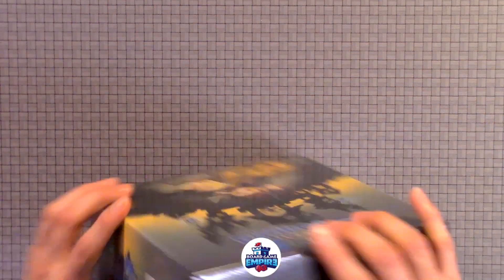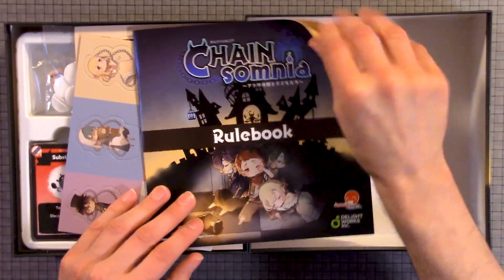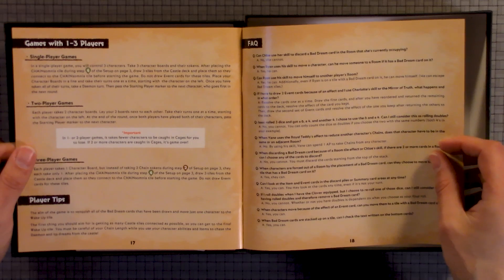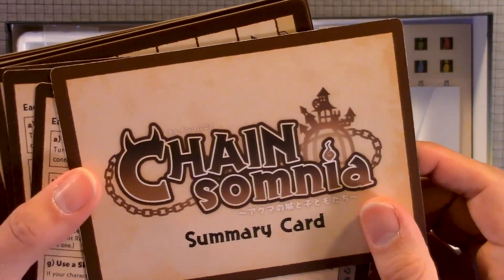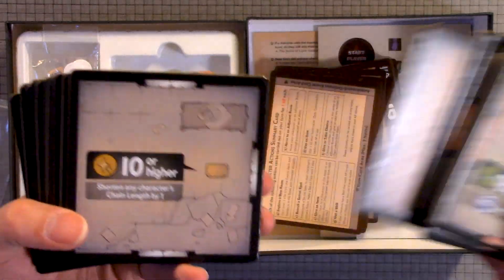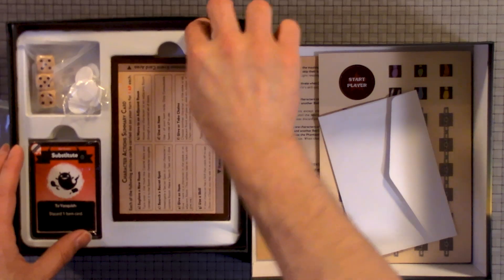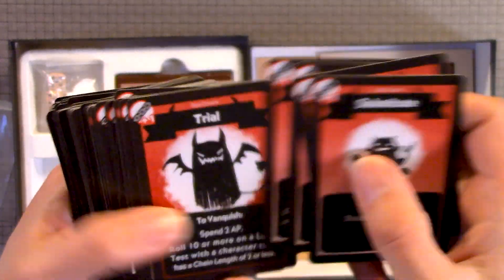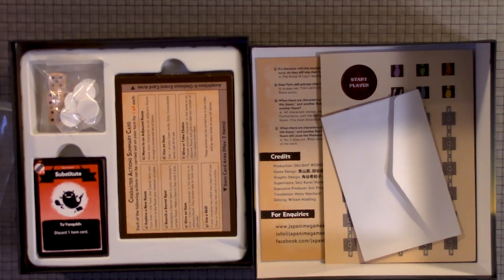Chainsomnia Unboxing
Unboxing

Check out the unboxing of Chainsomnia board game by Japanime Games.

This Unboxing video shows the components and box contents of Chainsomnia game.